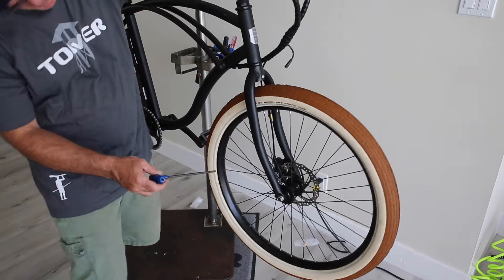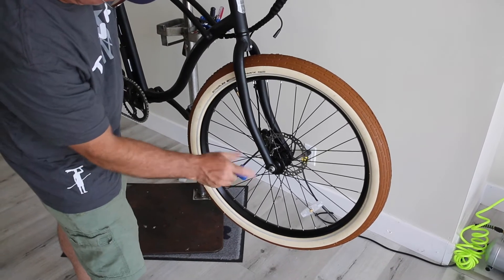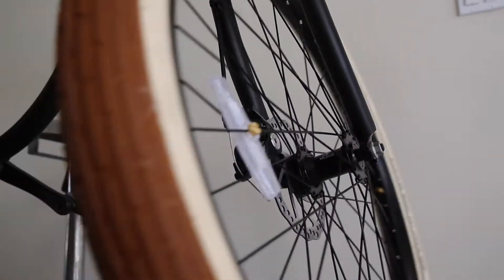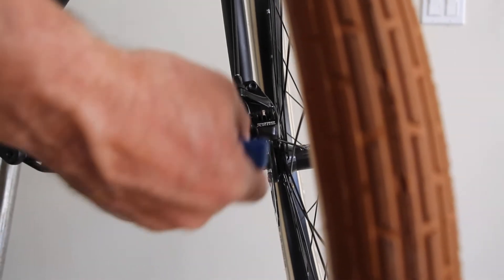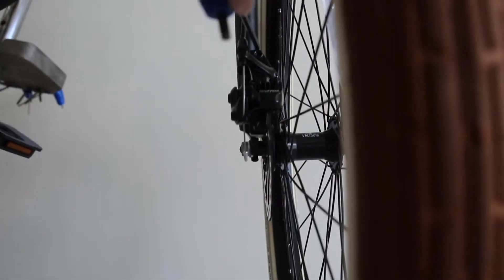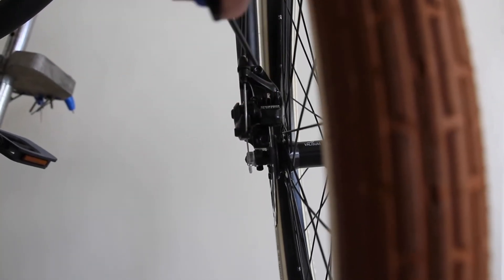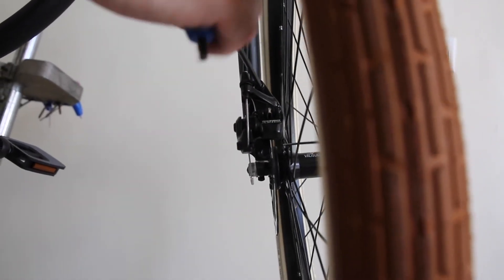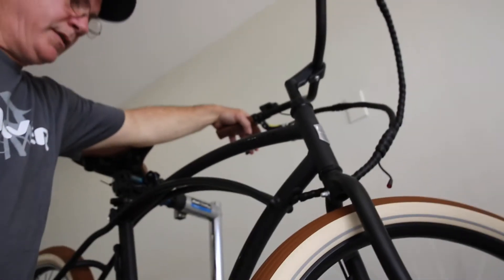Ebike Front Tire Brake Adjustments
How to properly install and troubleshoot braking/brake pad rubbing issues on your front tire.